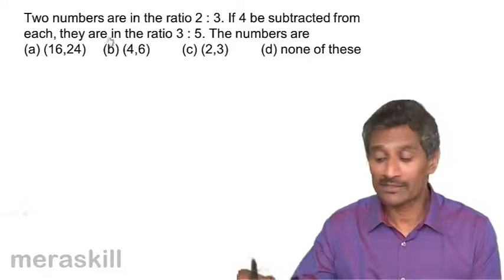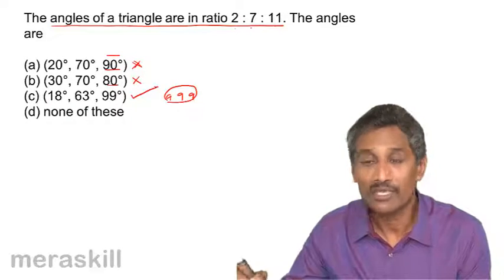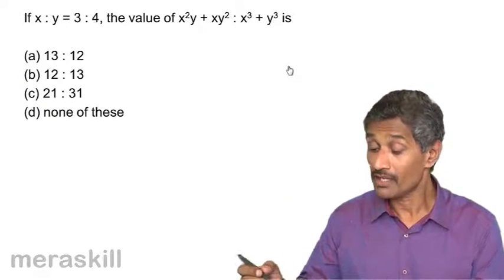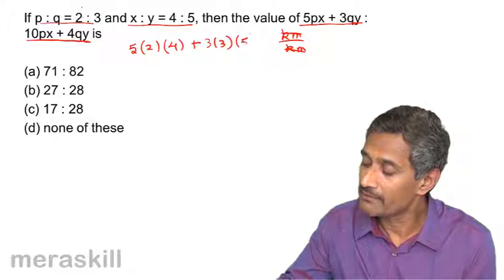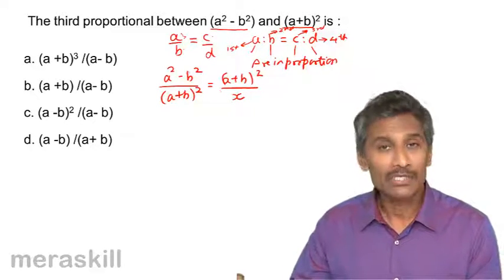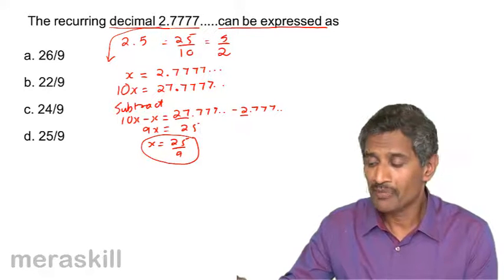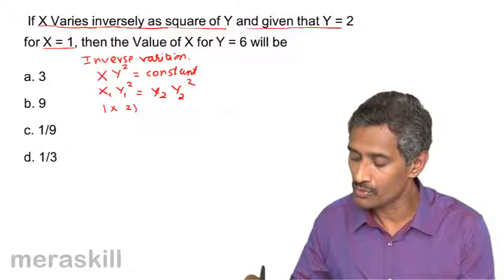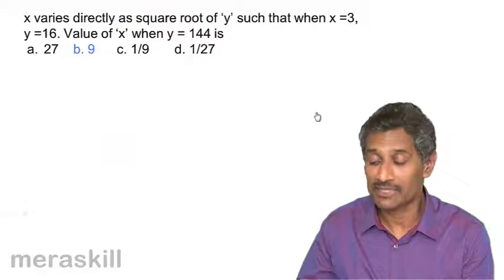Learn Ratio Problems | Ratio and Proportion | CA CPT | CS & CMA Foundation | Class 11 | Class 12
Learn Ratio Problems, Learn Ratio and Proportion. What is Ratio? What is Proportion? Types of Ratio and Problems on Ratio & Proportion.

v